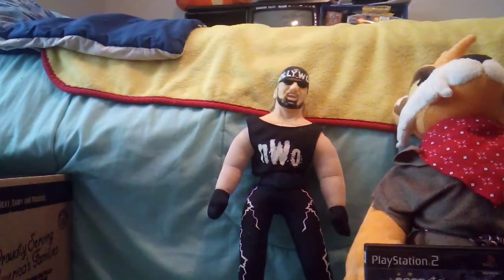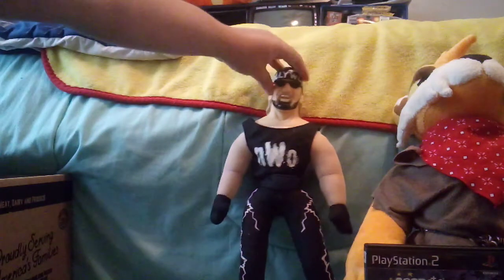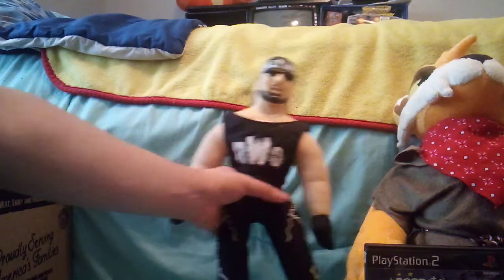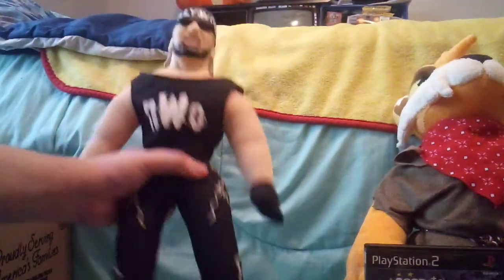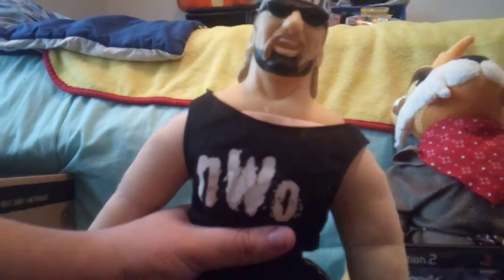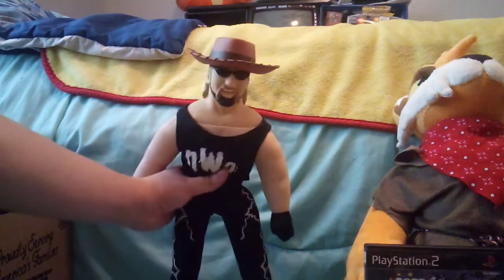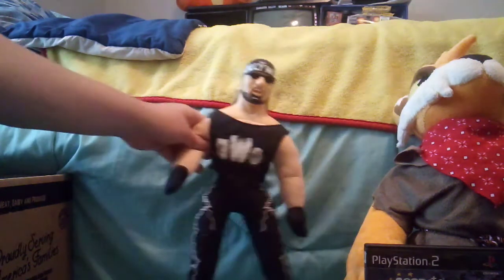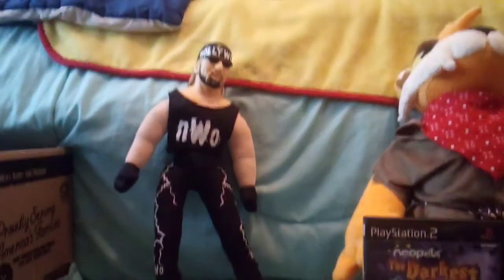Hulk Hogan Wrestling Plush Review